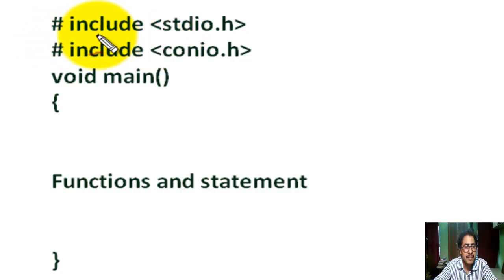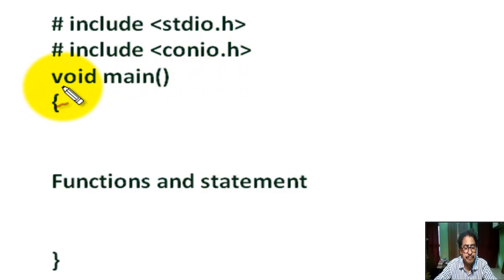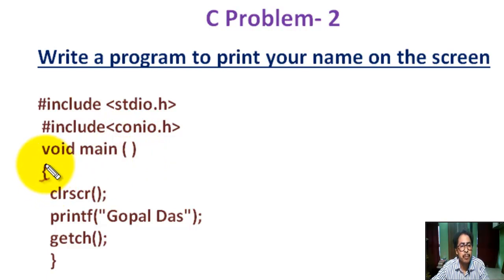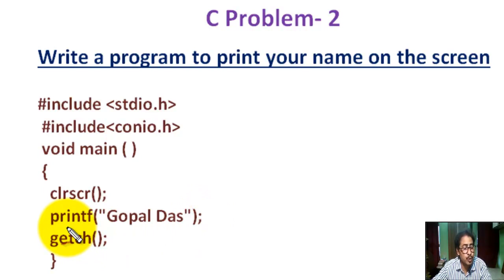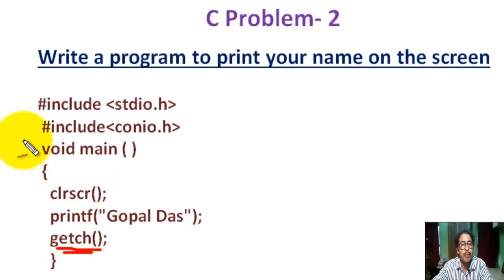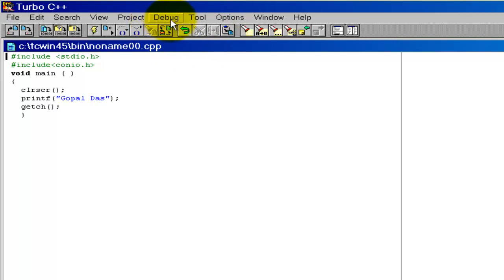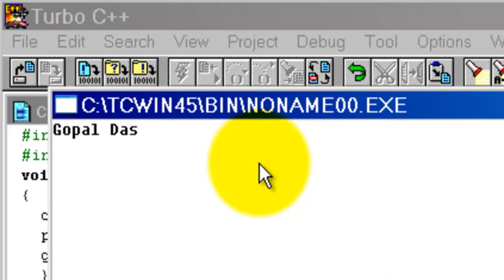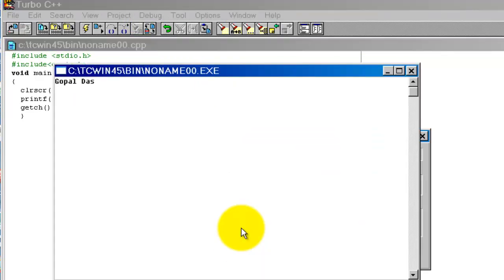c programming to print your name on the screen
In this tutorial students can learn  "c programming to print your name on the screen”

c programming,
c program to print your name,
c program to print name and mobile number,
c program to print your name in center of screen,
write a c program to display your name and address.,
write a c program to print your name 5 times